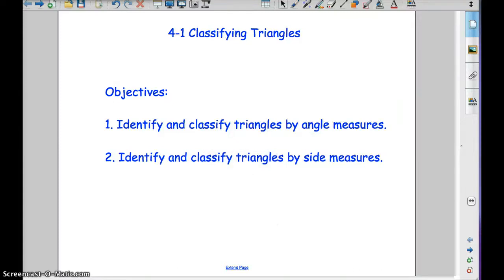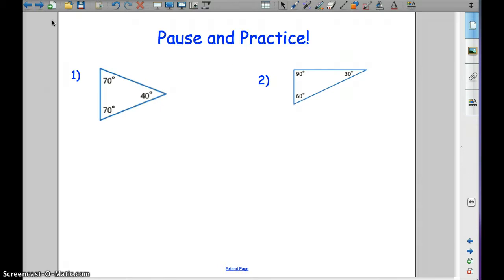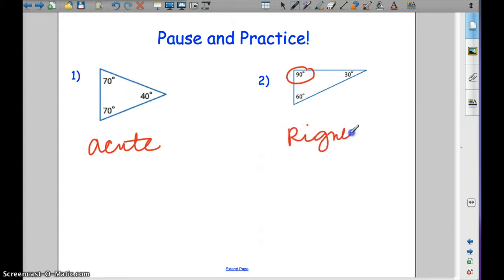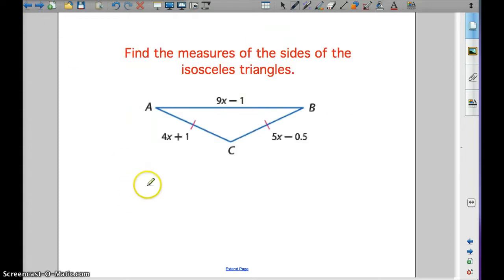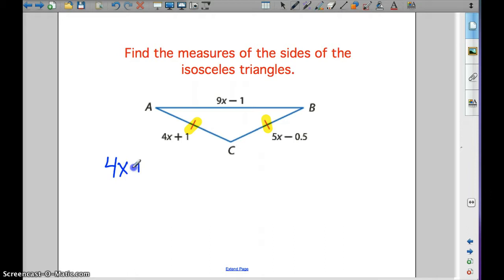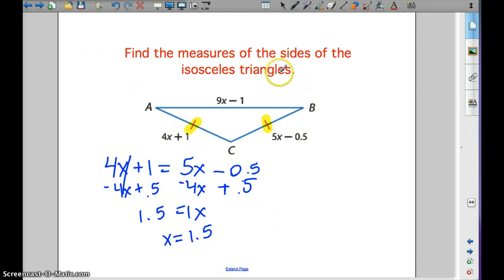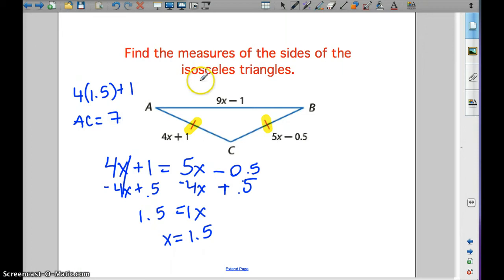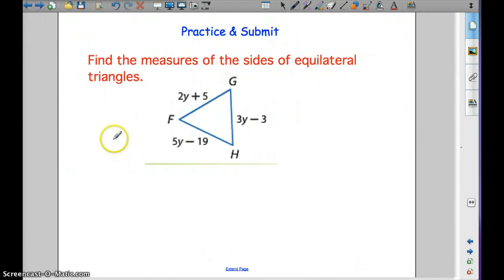4-1 Classifying Triangles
sides, angles